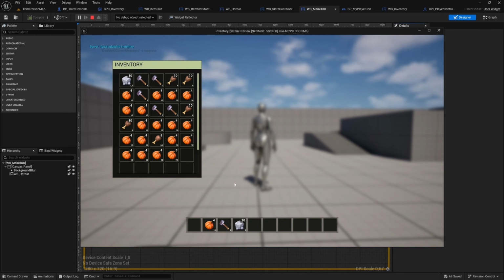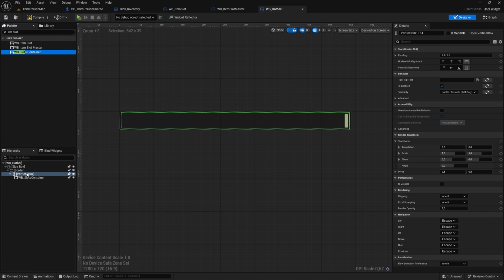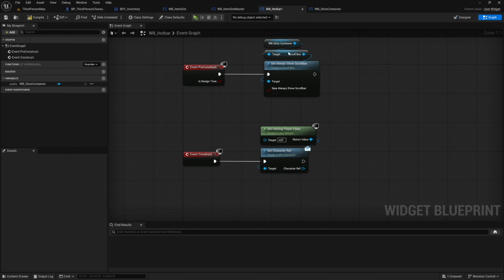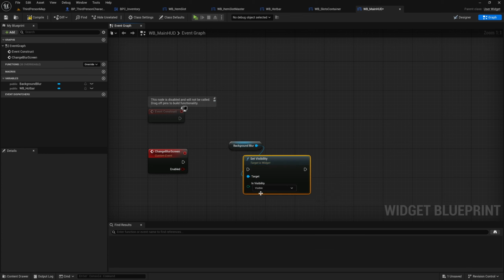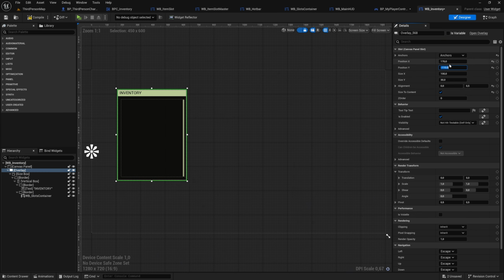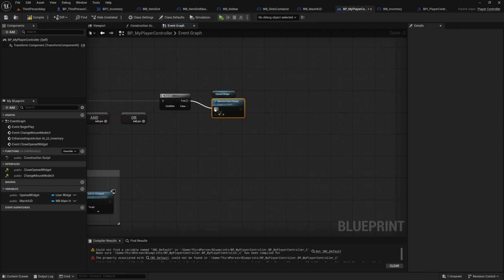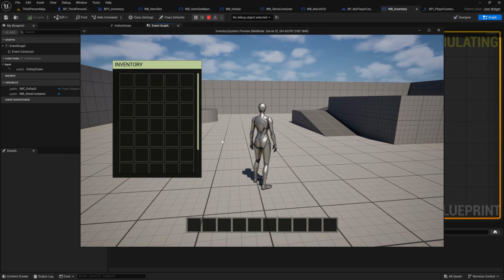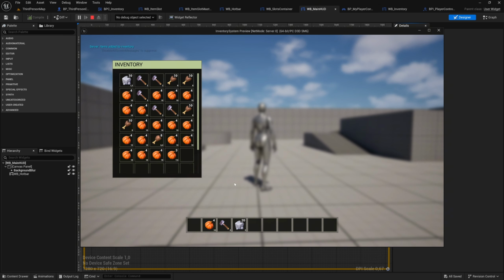Setting up Hotbar used Inventory Component #10 | Replicated Inventory System UE5